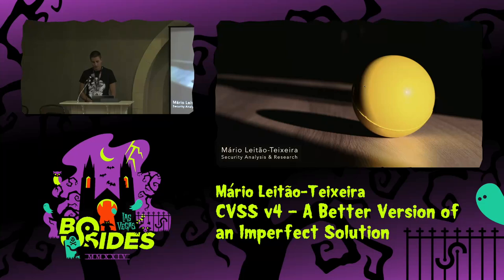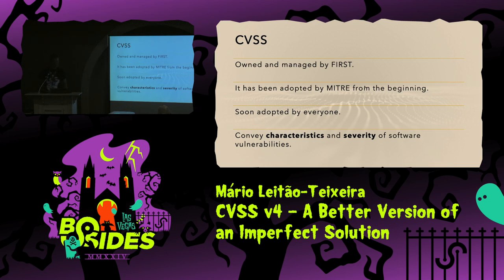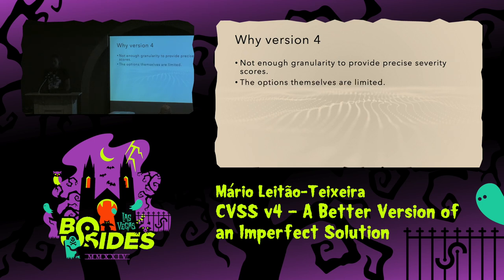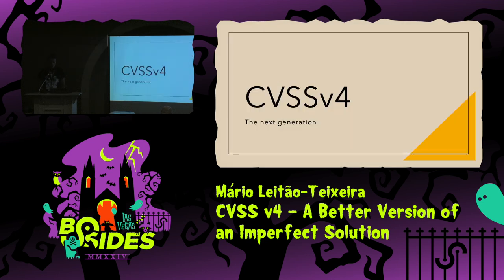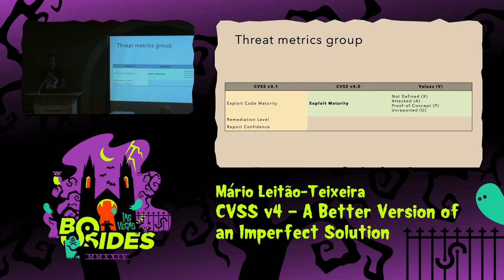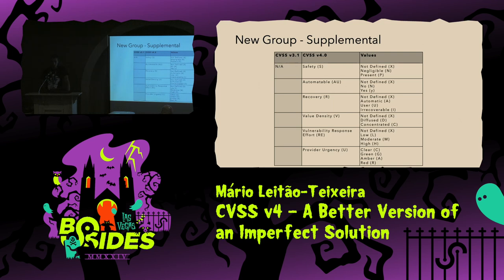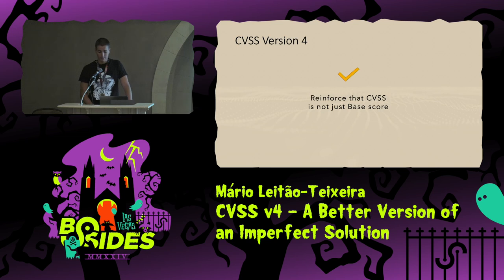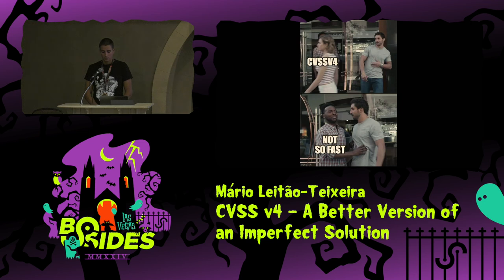PG - CVSS v4 – A Better Version of an Imperfect Solution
Proving Ground, Wed, Aug 7, 12:30 - Wed, Aug 7, 12:55 CDT

Common Vulnerability Scoring System (CVSS) is the global go-to standard for attributing criticality scores to vulnerabilities. In this talk, I will explore the latest iteration of CVSS (version 4) and its adoption in the Universe of Application Security. I will talk about its role in vulnerability risk management and how it's critical for prioritizing risks. I will highlight some ever-enduring challenges, how to optimize the scoring effectiveness to overcome some of those challenges and play with ideas for an effective solution within the broader context of cybersecurity. I aim to engage with a diverse audience, offering insights into the evolving landscape of Vulnerability Assessment and inspiring discussion on the future developments of the vector for proper Risk Management, with the idea of leaving some open questions for the future.

People
Mário Leitão-Teixeira